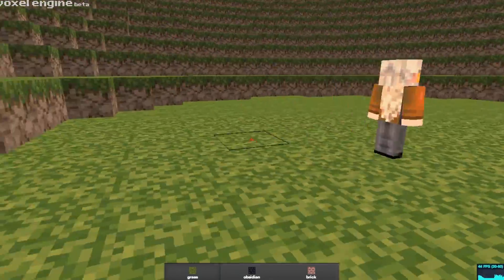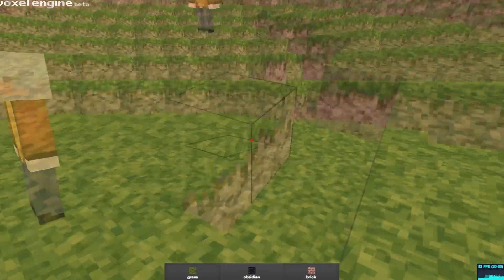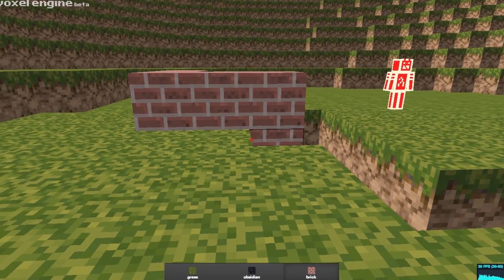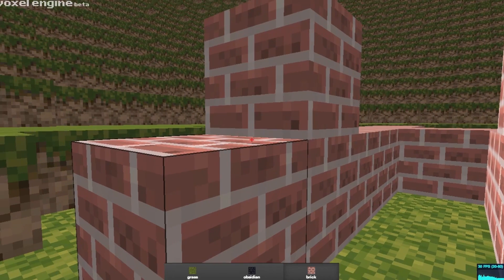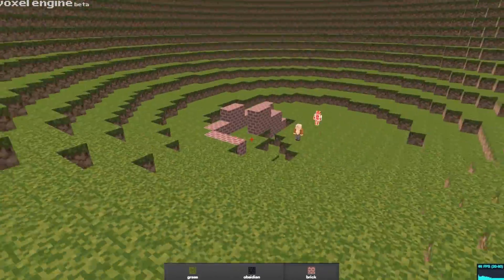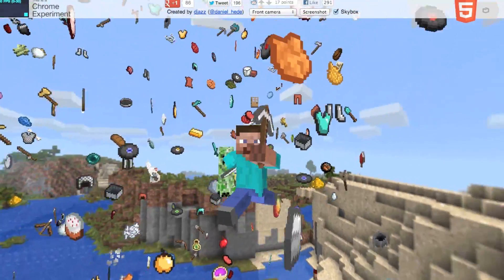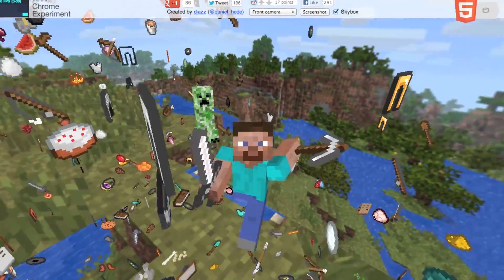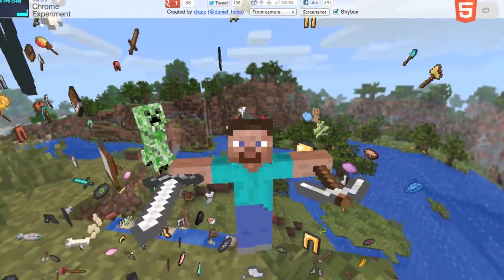Introduction - Interactive 3D Graphics